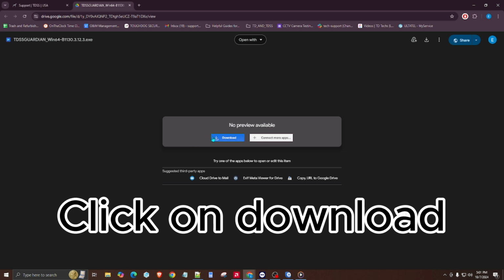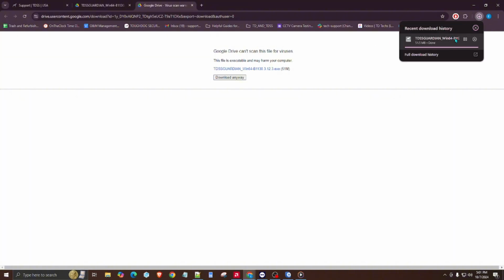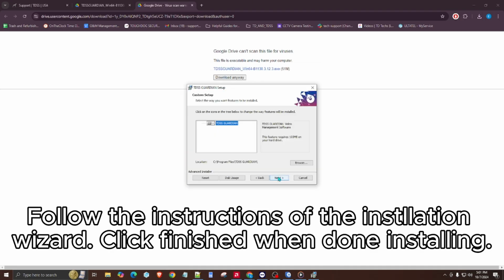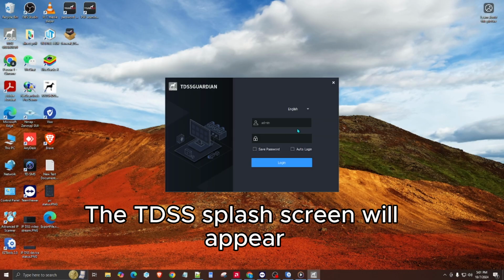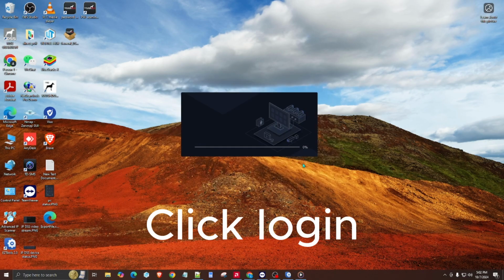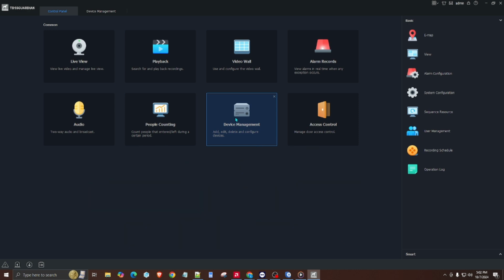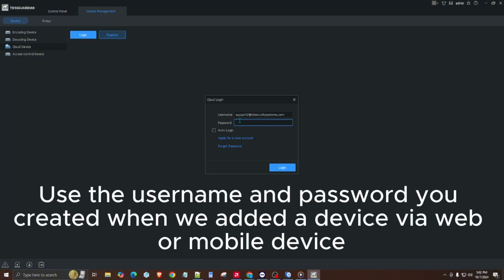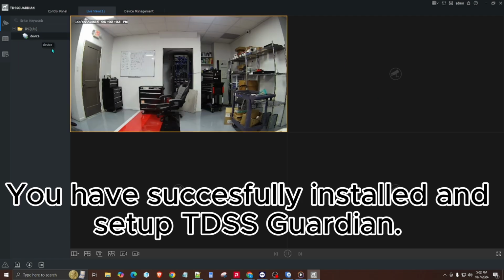TDSS Guardian Installation Windows OS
Step by step on installing TDSS Guardian into a Windows PC.